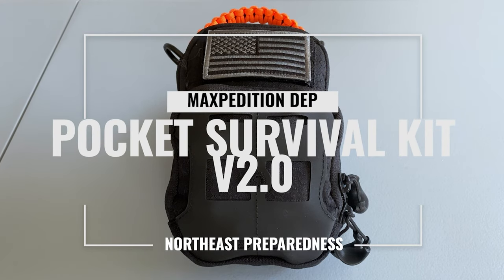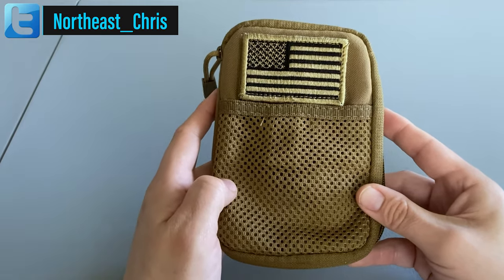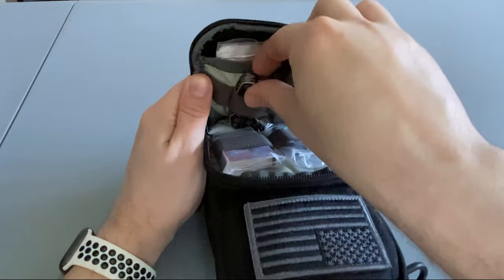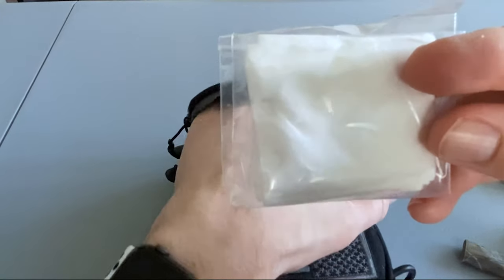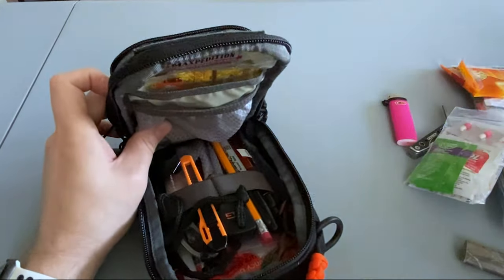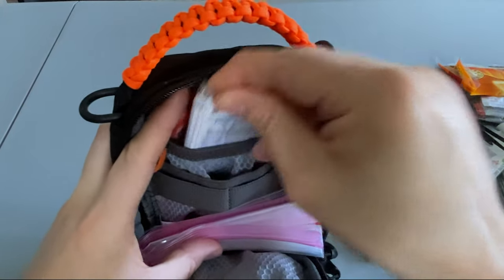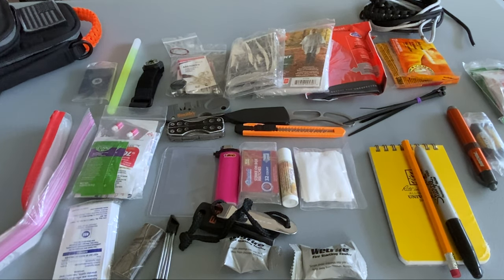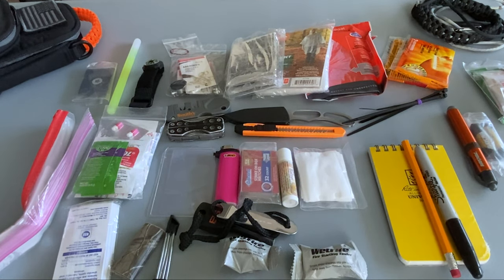Pocket Survival Kit v2.0 Loadout - Maxpedition DEP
This is version 2.0 of of my Pocket Survival Kit that I reviewed in an earlier video.  I read through all the comments and suggestions that were left on that video and used them to completely rebuild this kit.  I changed pretty much everything, including the pouch it was kept in.  I moved from the Condor Pocket Pouch to the Maxpedition Daily Essentials Pouch.  Despite the extra space, I still managed to fill it to its max!  Full loadout in the video!  Both of the pouches in this video are perfect for EDC kits, survival kits or pack organizers.  I have used both for every day carry and both have held up well.  The condor pouch has been used for over 6 years and still looks like new!

It will not cost you any extra for the items but it will give me a kickback on the sale that will help me offsite the costs of keeping this channel running!  Thanks!

Condor Pocket Pouch
Maxpedition Daily Essentials Pouch
Ka-Bar Piggy Back
Rite In The Rain Notepad
SOL Emergency Blanket